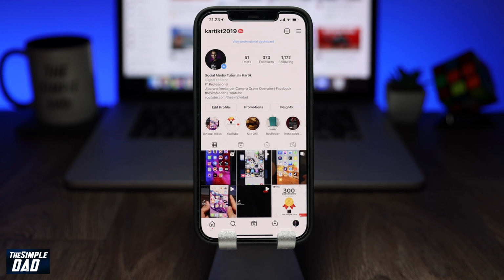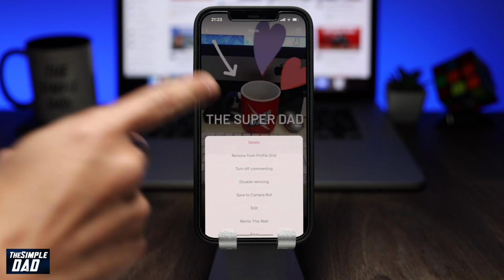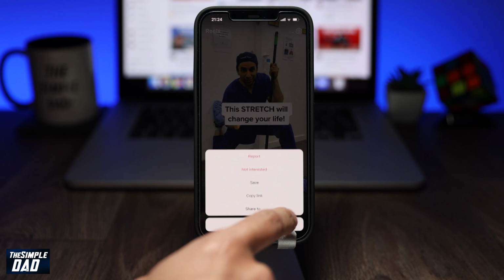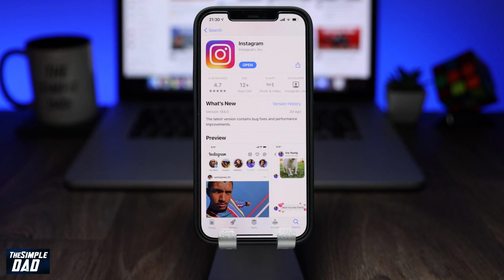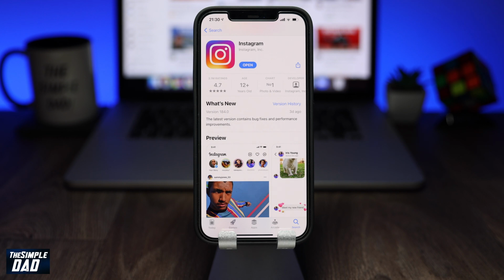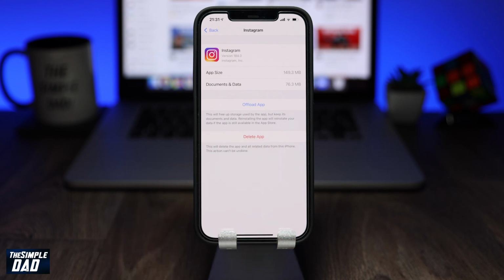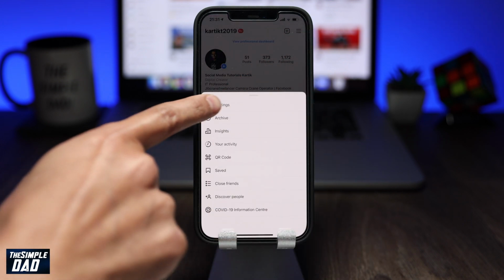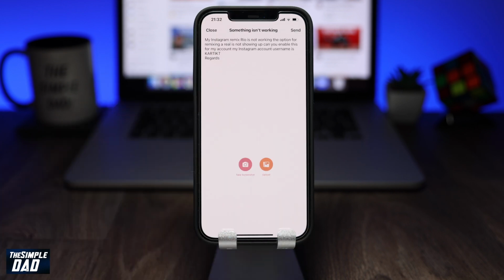🤯 Why Remix This Reel Is Not Showing Up on my Instagram 🤯 Part 2